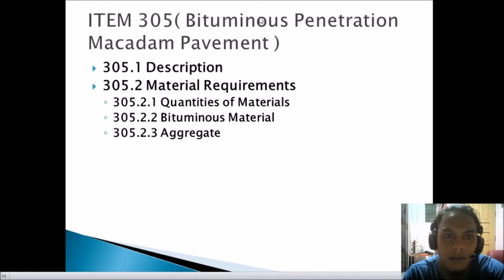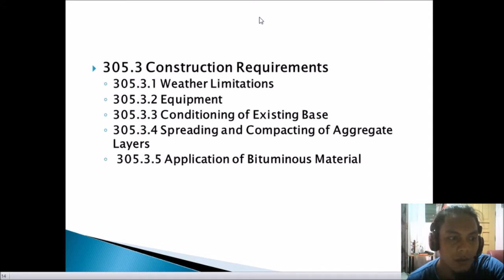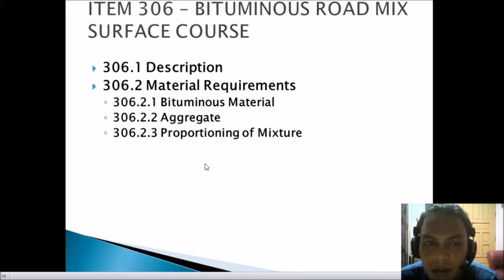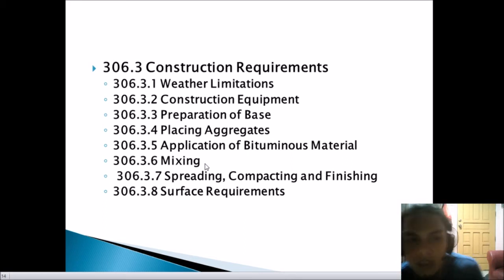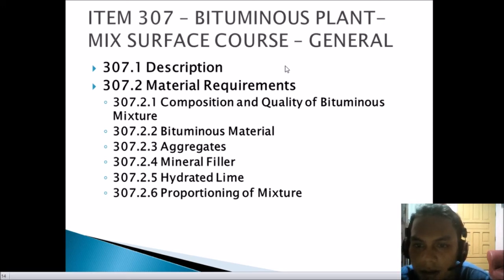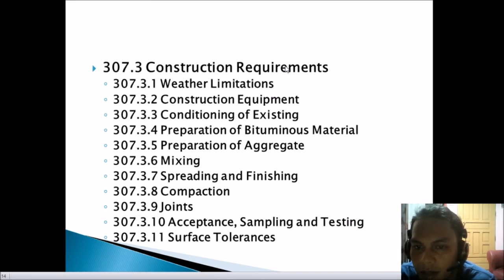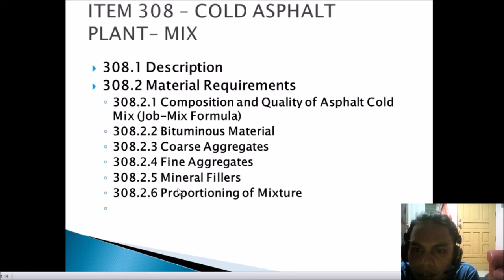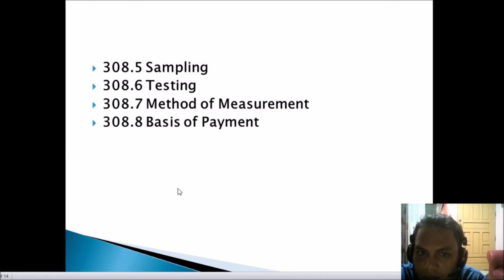STUDENT 26 CE5455046 DPWH BLUE BOOKITEM 305 308